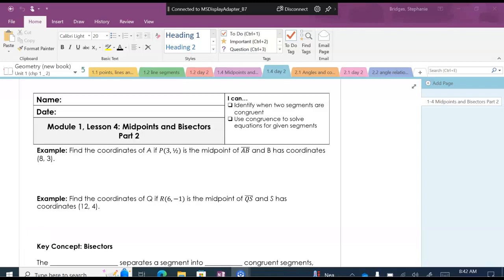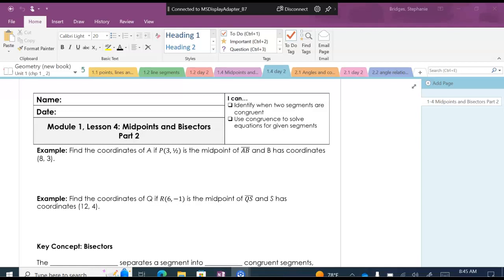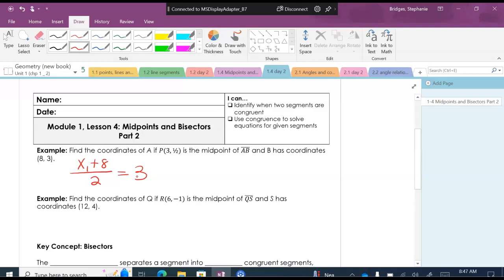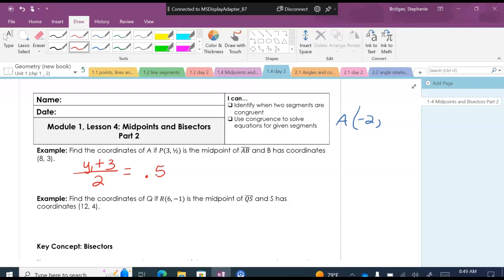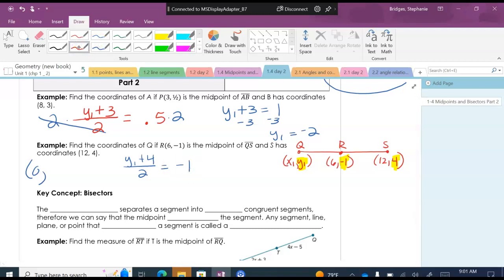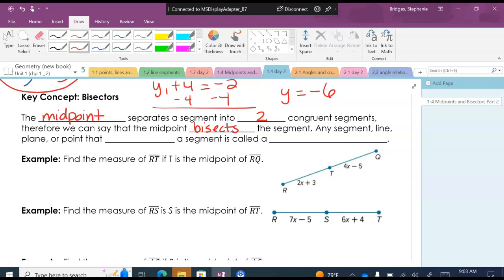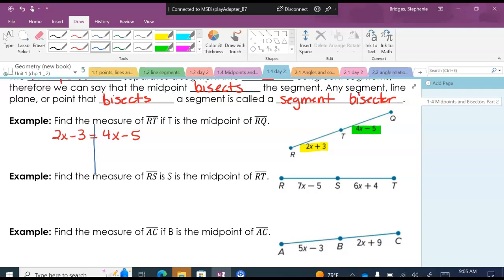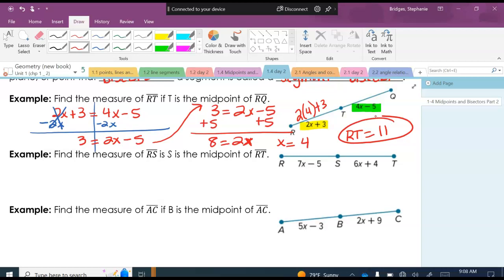1.4 day 2 class notes